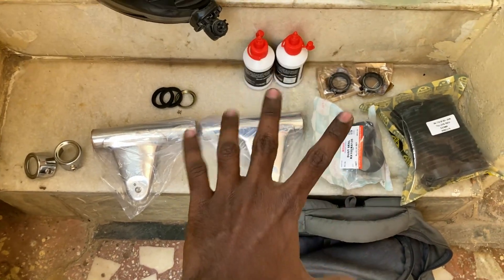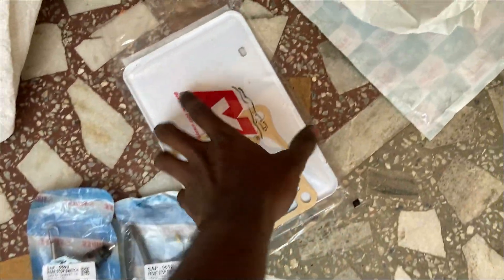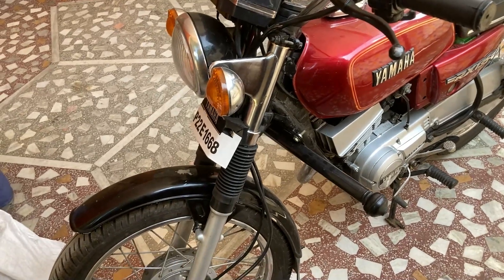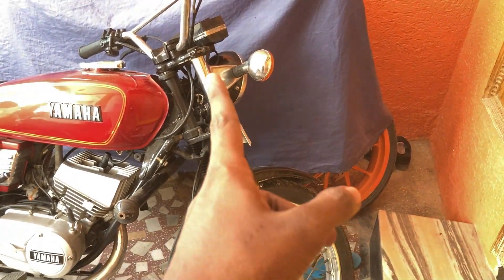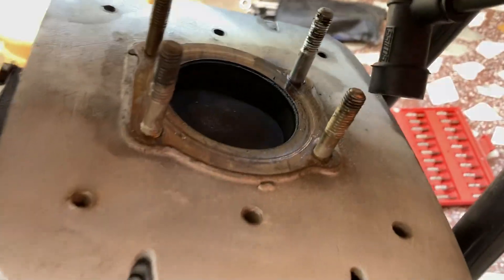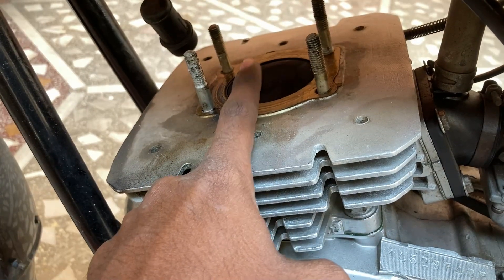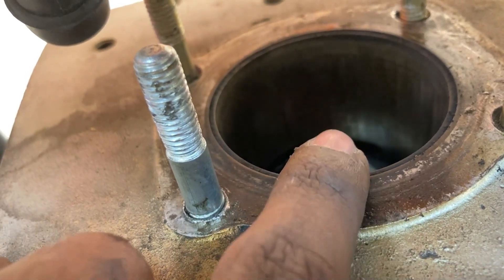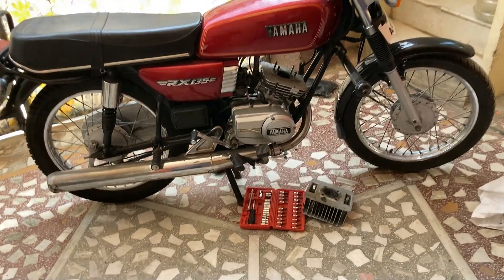YAMAHA RX 100 Restoration🔥| Part 1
The Yamaha RX100 was the go-to bike for two-wheeler enthusiasts back in the 80’s and early-90s. Back then, the Yamaha RX100 not only set a benchmark for two-stroke motorcycles but also single-handedly changed people’s perspective towards motorcycling.

The Yamaha RX100 was launched in November 1985 and the company kept manufacturing it until March 1996. The government’s decision to pull the plug on all two-stroke motorcycles ended of the Yamaha RX100's reign in India. But the success story carries on even today

The RX100 was the result of Yamaha going back to the drawing room after the RD350 failed to light up the market. But even Yamaha couldn’t have anticipated the outcome of their radical approach, making the Yamaha RX100 the legend it is today. The best example of this is that enthusiasts are still willing to handover hefty amounts of money in order to own a well-maintained example of the RX100.

The Yamaha RX100 was powered by an air-cooled, 98cc, single-cylinder, two-stroke motor that produced 11PS @ 7500rpm. Power was sent to the rear wheel via a 4-speed gearbox. The company also claimed a 0-60kmph time of 7.5 seconds. Furthermore, the Yamaha RX100 was not only reliable but affordable as well, making it accessible to many. The performance and reliability factor made it a winner in the eyes of enthusiasts. In fact, the Yamaha RX100 became one of India’s best-selling two-stroke machines, until it was replaced with the RX-G.

The part that makes us spring with joy are the rumours of Yamaha reviving the RX100, but with a four-stroke engine instead. However, our excitement levels have dimmed down as there has been no official confirmation from Yamaha as of yet. So, till we get a solid confirmation on its comeback, we can only wait and anticipate that the RX100 will once again revolutionise the Indian two-wheeler commuter segment. TVS Victor now competes with Yamaha RX.

Video Shot On ►iphone SE 2

Video Edited On ►Filmora